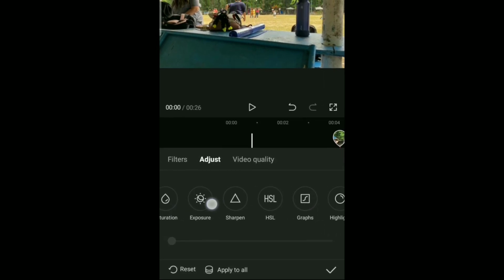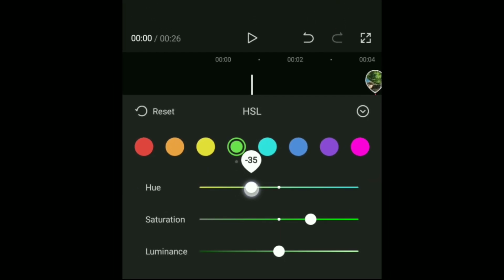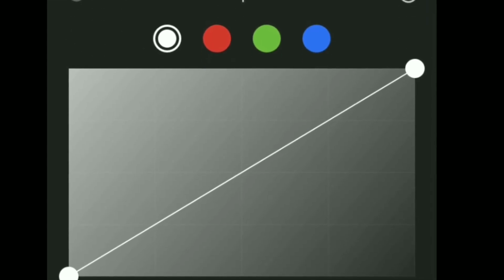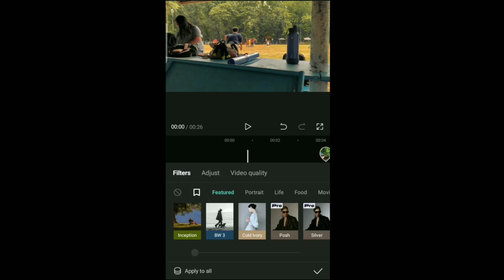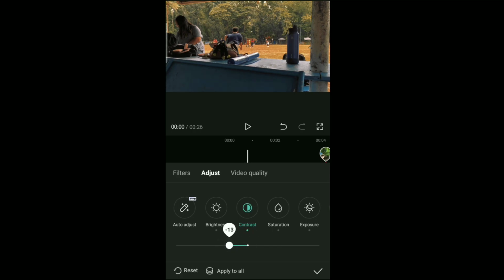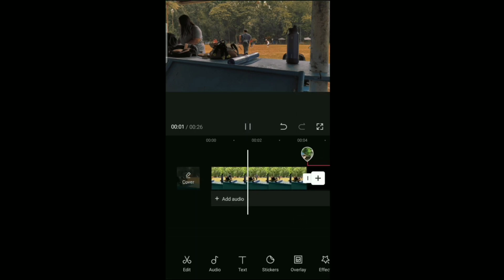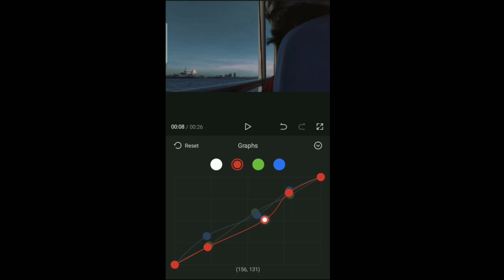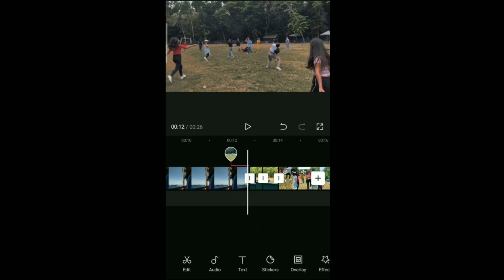Color Grading in Capcut for Beginners Tutorial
NOTE:
Not all clips will go what you expected from what you see in the video. Adjust the settings and play with it until you would be satisfied with the result.

 account or my IG account)

Follow this simple rule since I'm giving this preset for free.